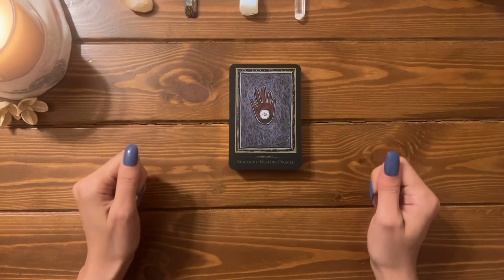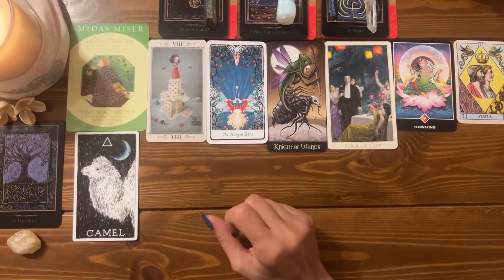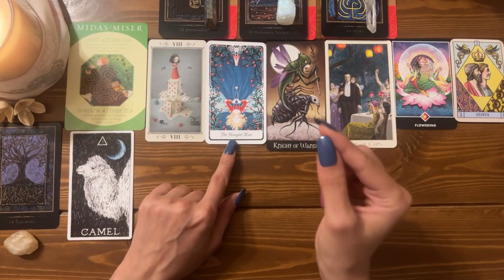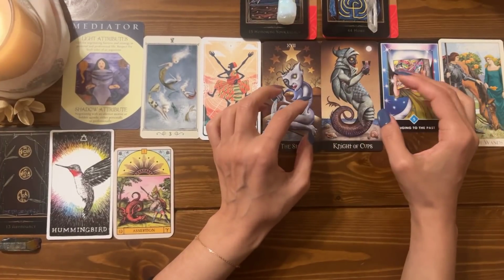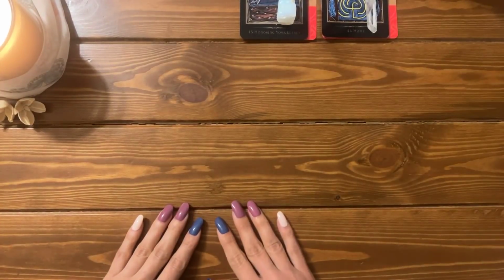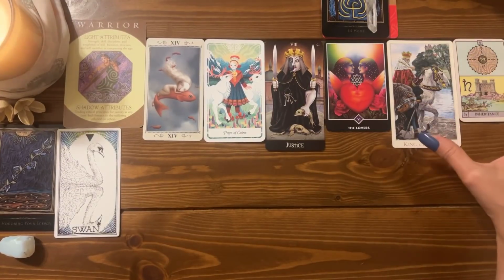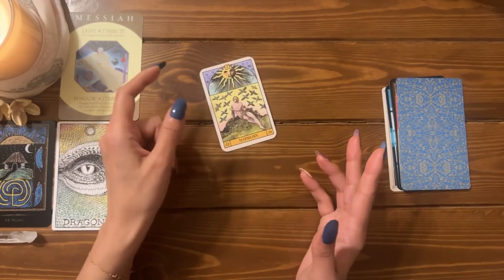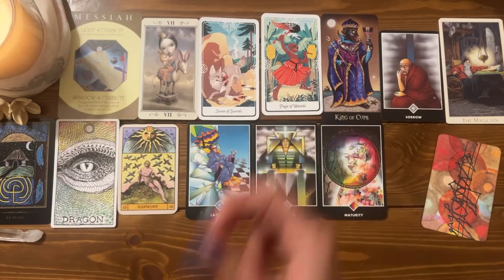What is your role here? What is your fingerprint? ✨🦸👌✨ | Pick a card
What is your role here? What is your fingerprint? ✨🦸👌✨

It is small, straight to the point, and has the secrets to help you become a productive person with ease while enjoying the process ❤️

It's a cookbook of healthy recipes that take less than 30 minutes to prepare, giving you time to be more productive with the essential things in your life while eating healthy AND delicious food!

(Not available at the moment)

🦋:Timestamps:🦋
Pile Picking: 00:00
Preparation of the 4 piles: 03:54

Pile 1 (Teaching + Raw Citrine): 13:15
Pile 2 (Abundance + Rainbow Aura Quartz) : 40:15
Pile 3 (Honouring Your Energy + Opalite) : 01:07:17
Pile 4  (Home + Clear Quartz):  01:31:33

❤️ Don't forget to turn your notifications on to watch future readings/videos!

🎴Decks used in this reading:
- Oracle of the Radiant Sun by Caroline Smith and John Astrop
-Shamanic Healing Oracle by Michelle A. Motvzas
- Osho Zen Tarot by Osho International Foundation
- The Wild Unknown Animal Spirit Deck by Kim Krans
- Ceccoli Tarot by Nicoletta Ceccoli
- Tarot of the Divine by Yoshi Yoshitani
-Deviant Moon Tarot by Patrick Valenza
-Archetype Cards by Caroline Myss
-  Victorian Romantic Tarot by Alex Ukolov and Karen Mahony